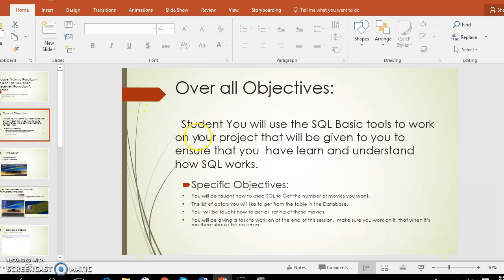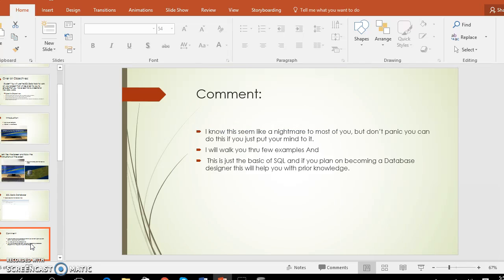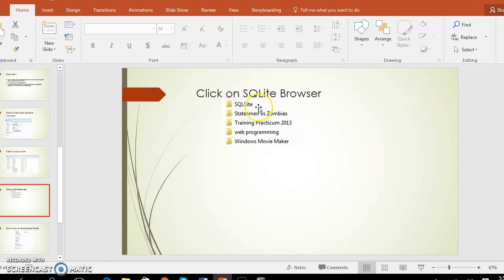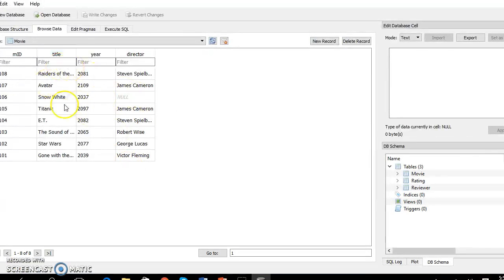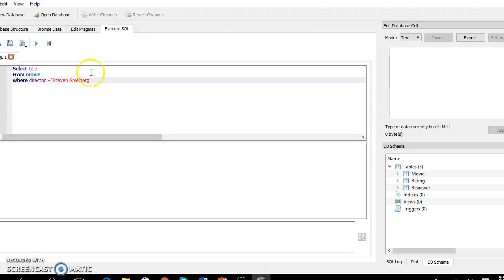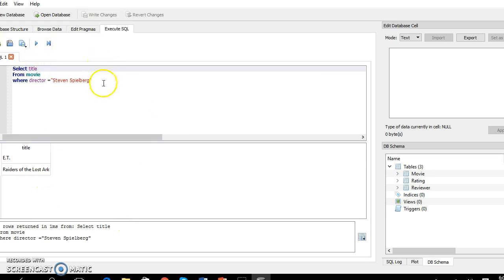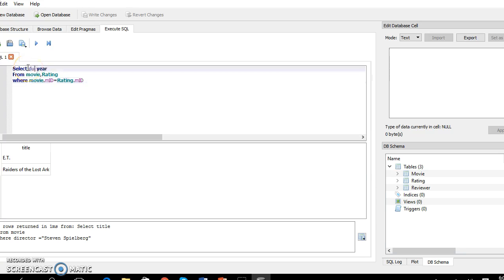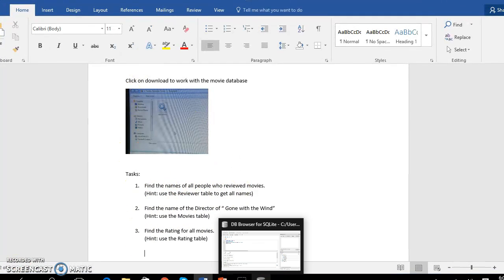SQL Basic Training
For my ClassTraining Practicum!